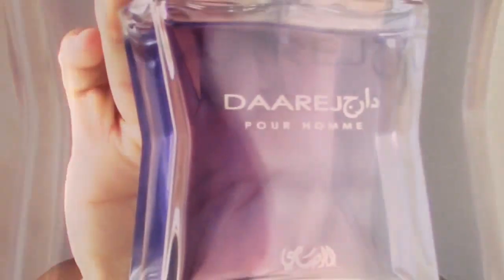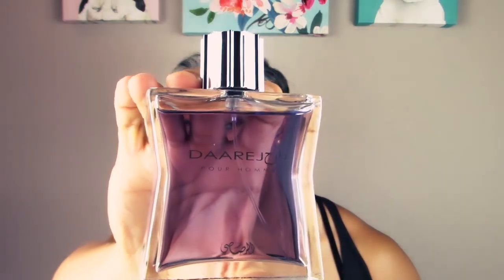Rasasi Daarej Pour Homme Review!!!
Hey guys, if you want to pick this up, check it out here: